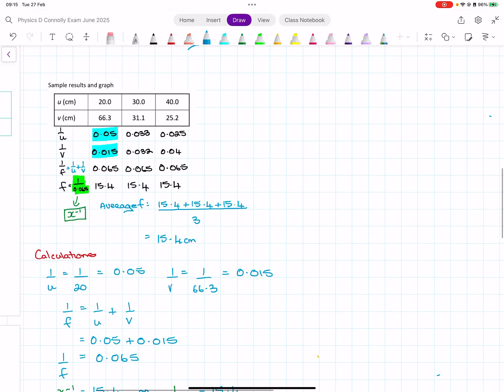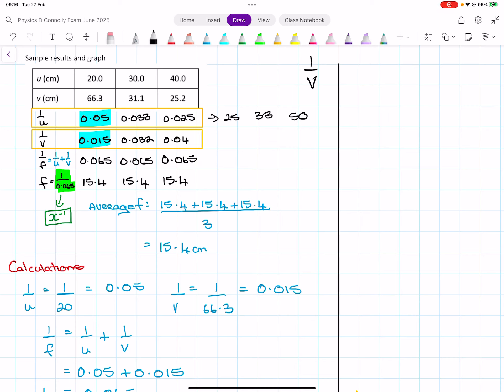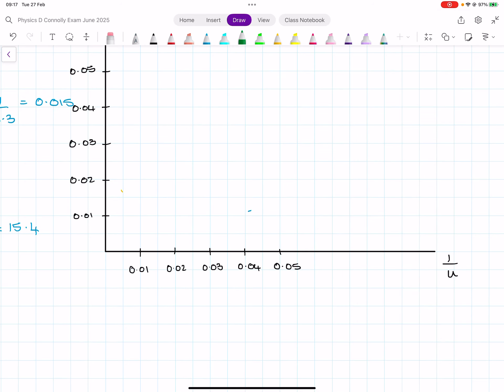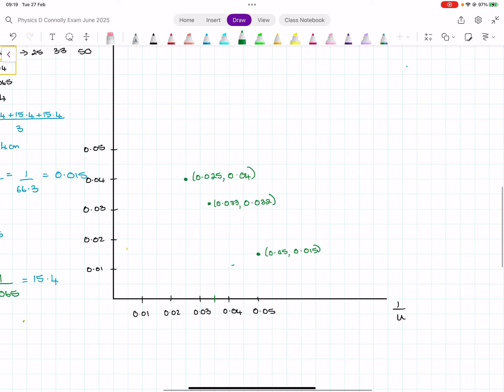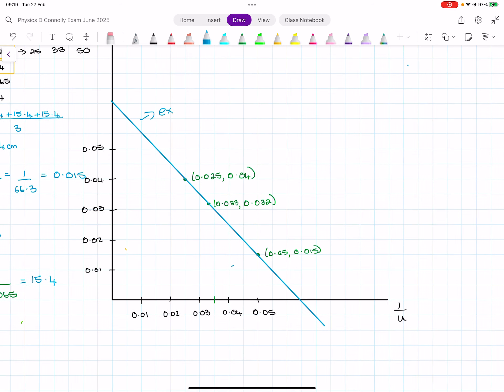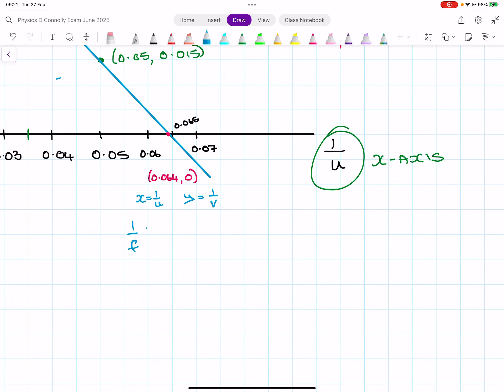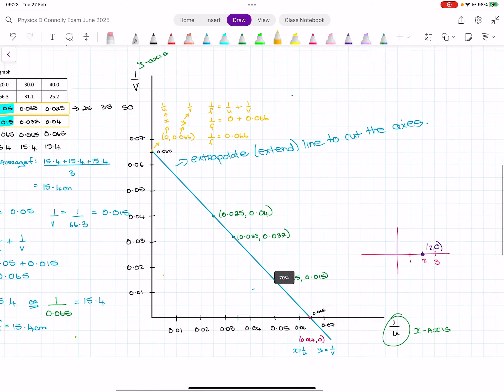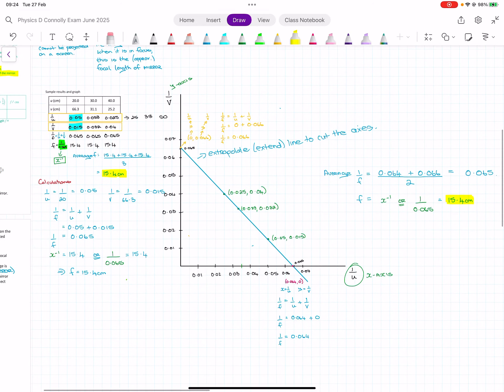Light 1 calculations and graph part 2